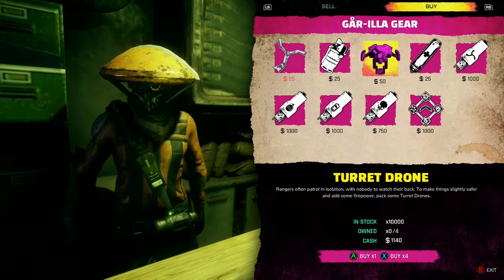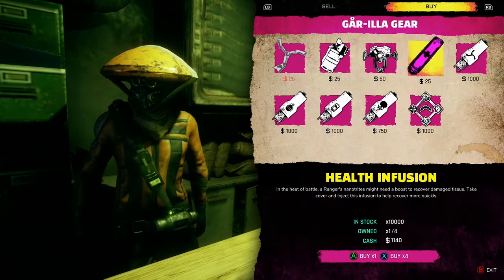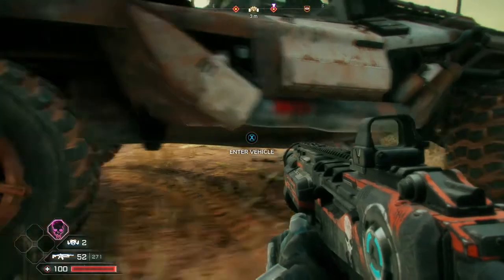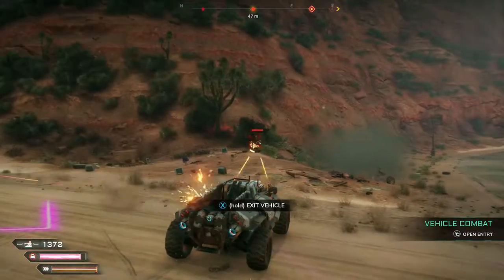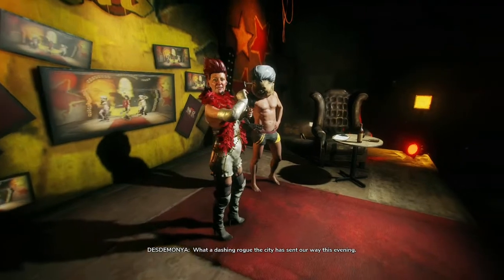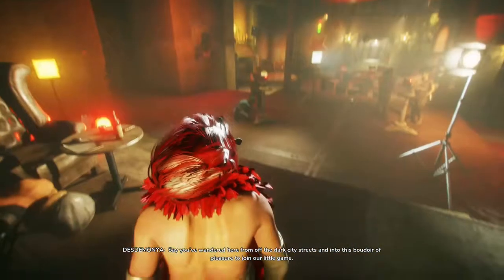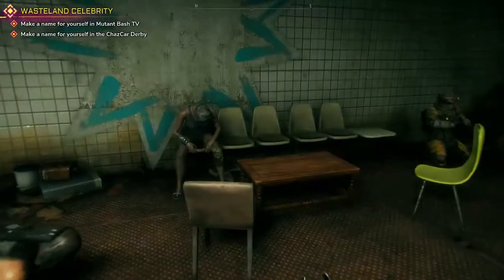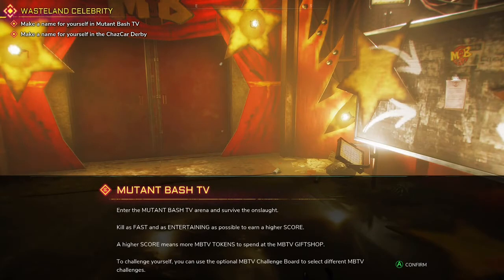Rage 2's Characters Are Memorable And Could Demonetize Us All - Rage 2: Episode 6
Censorship doesn't go far in Rage 2's wasteland. But in today's episode, it does so in keeping our hopes of future monetization alive. Also, Nick and Andrew also discuss what in-game items are important to stock up on and more!